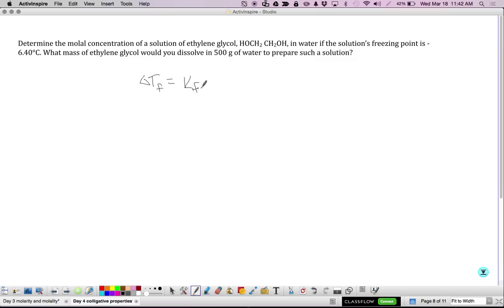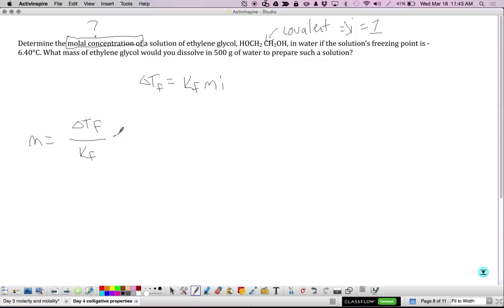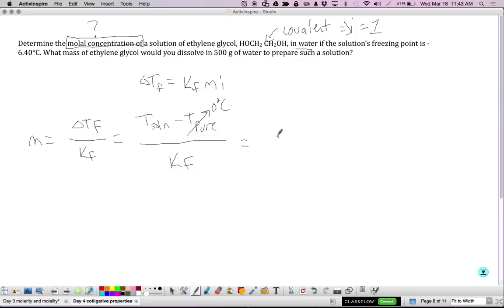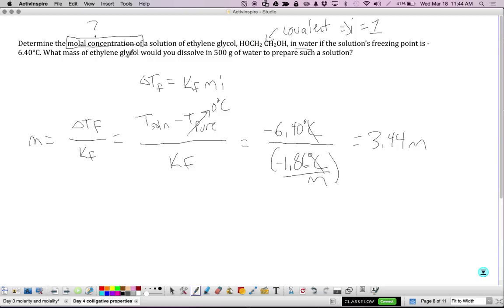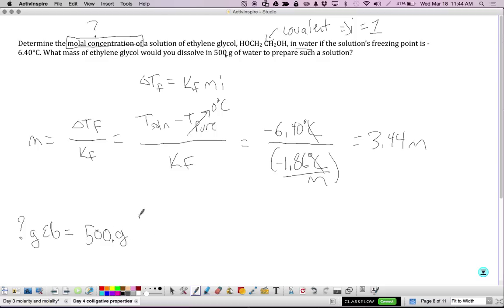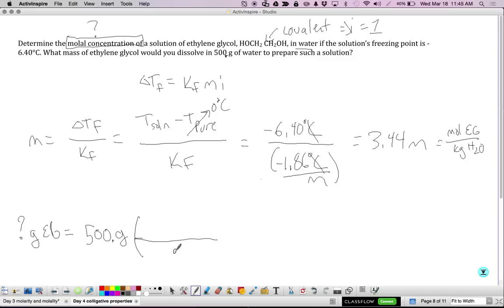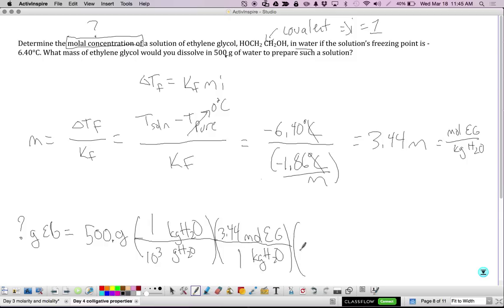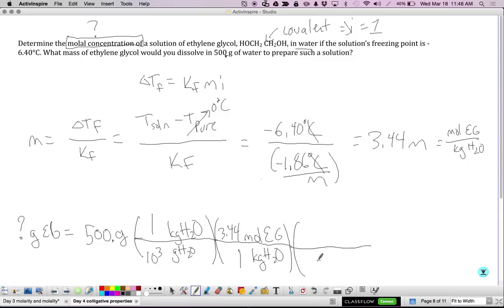09.3.d freezing point depression sample 3